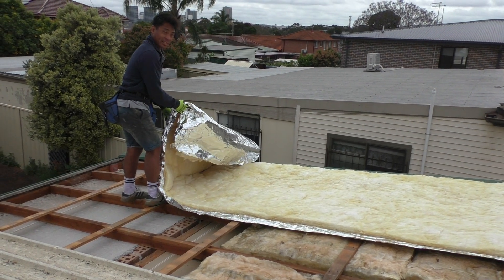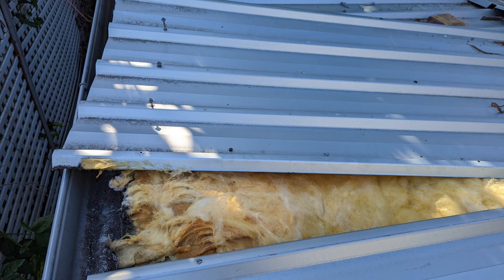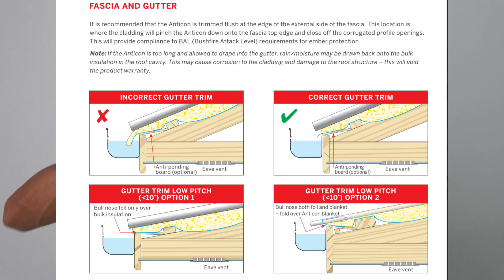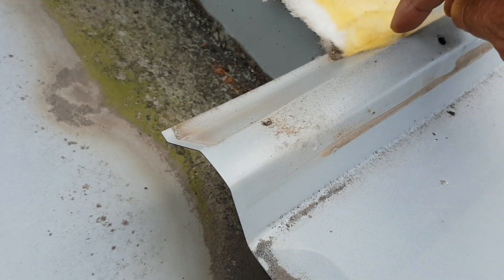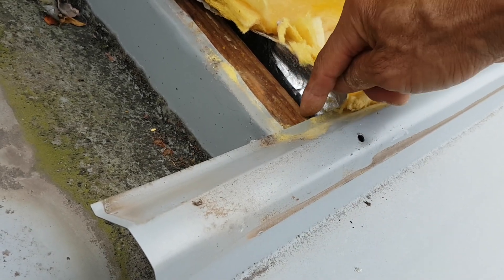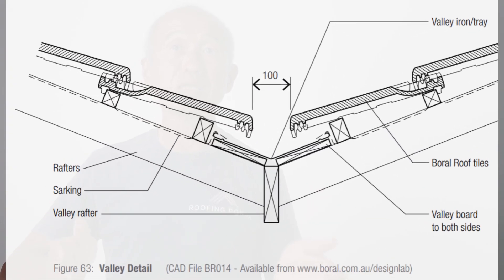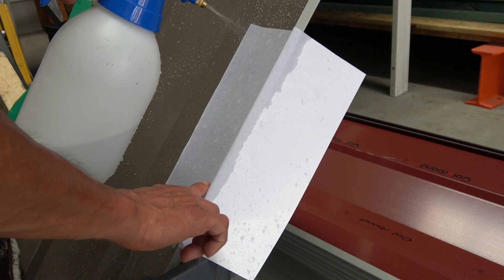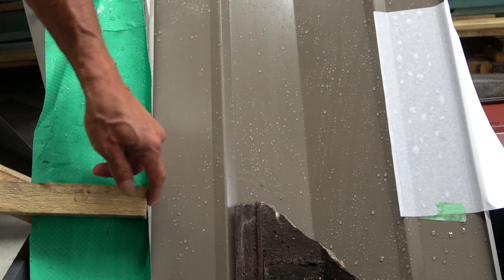How capillary action on sarking and building blanket can cause roof leaks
Building blanket under metal roofs are used for anti-condensation and insulation. Roofers must keep these blanket elements well away from the ends of the roof that can be subject to moisture - because capillary action will suck water in and cause those 'hard to track' roof leaks.
It is the same with sarking under roof tiles.
Sarking can actually cause roof leaks.